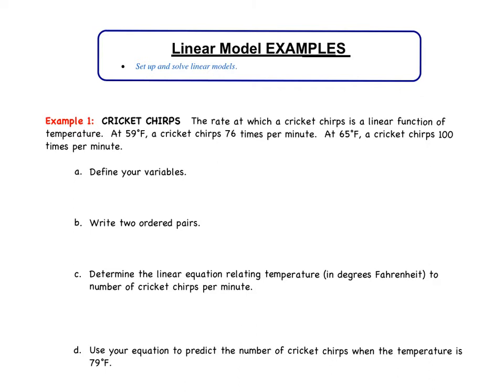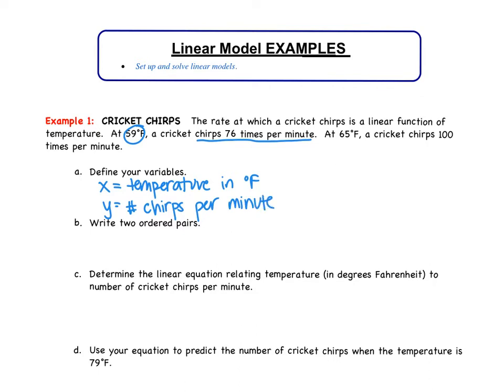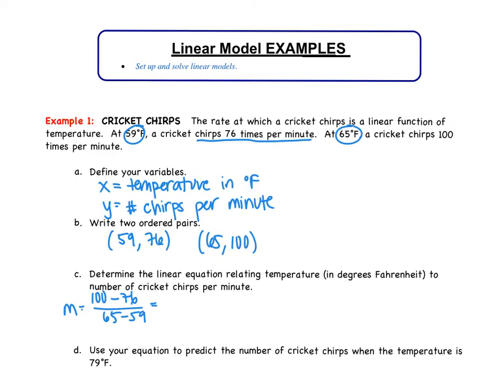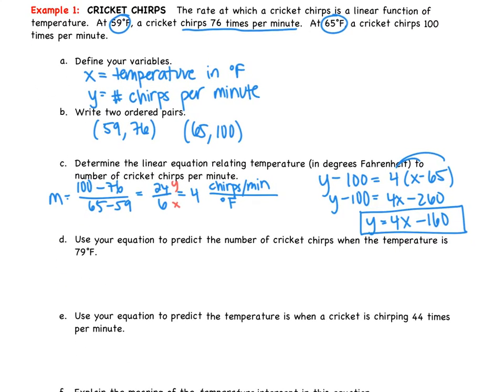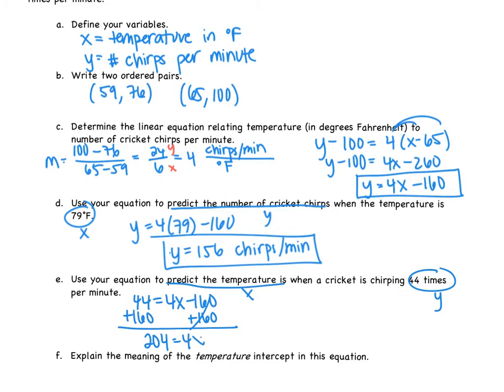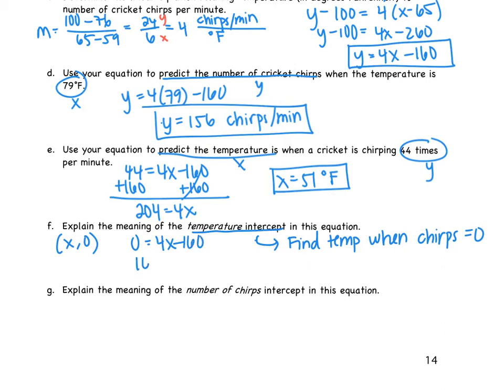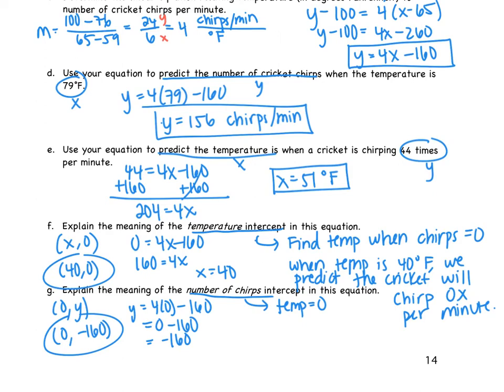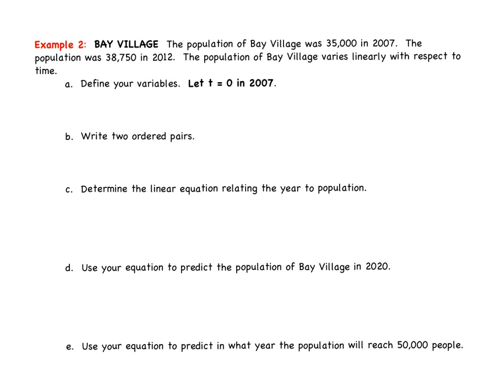Linear Modeling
Objective:
To set up and solve linear models